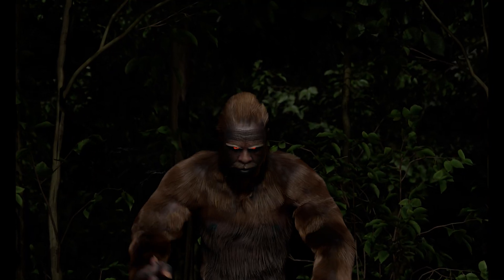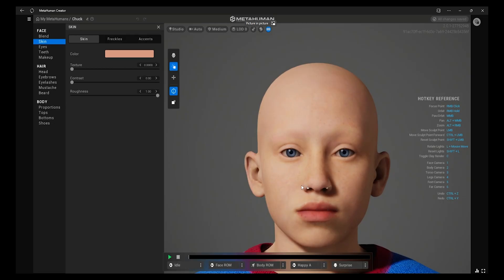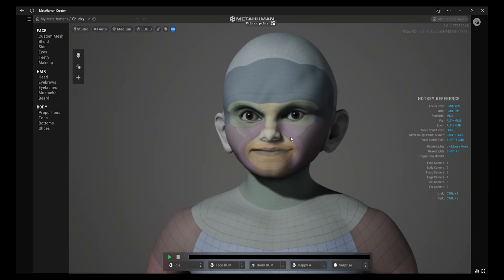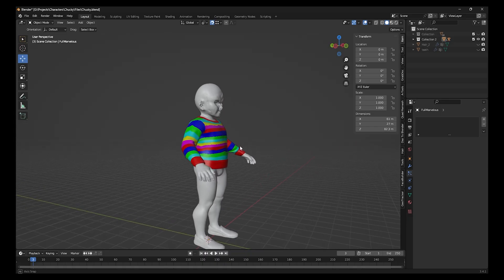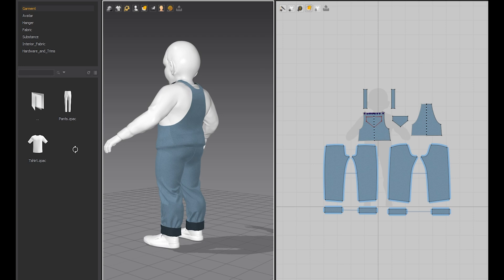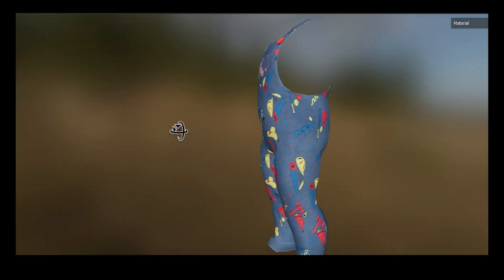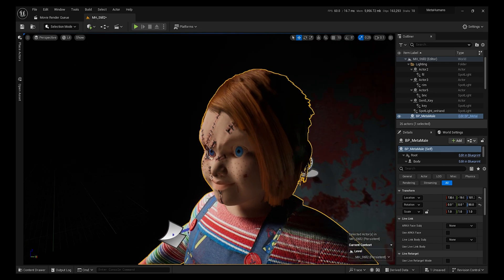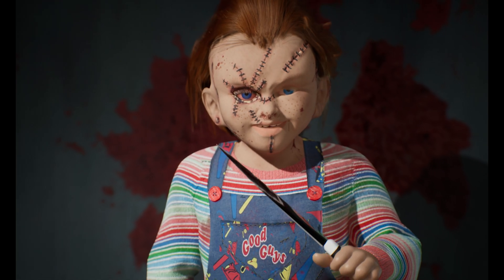UE5 Chucky Custom METAHUMAN Breakdown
𝑯𝑨𝑷𝑷𝒀 𝑯𝑨𝑳𝑳𝑶𝑾𝑬𝑬𝑵! My Chucky inspired custom 𝐌𝐄𝐓𝐀𝐇𝐔𝐌𝐀𝐍!